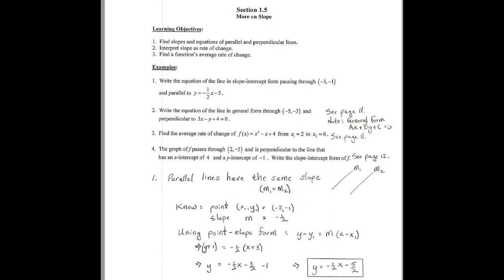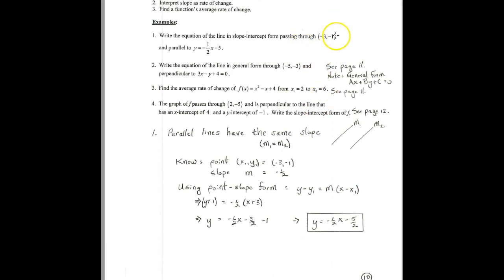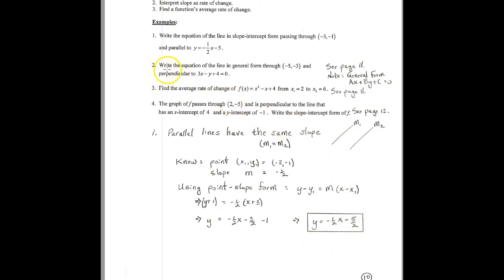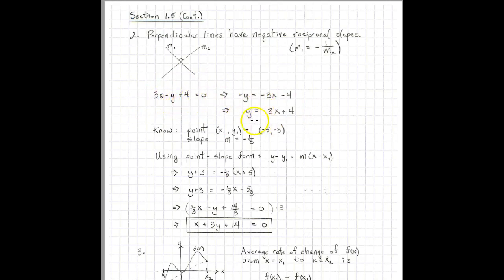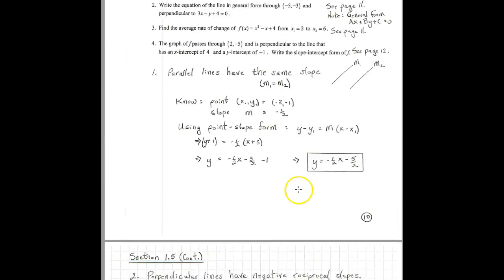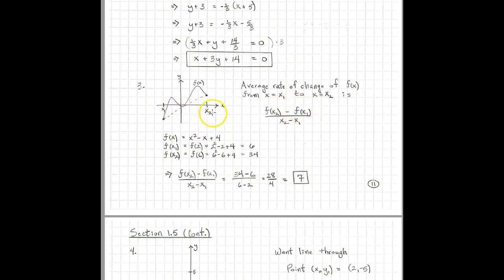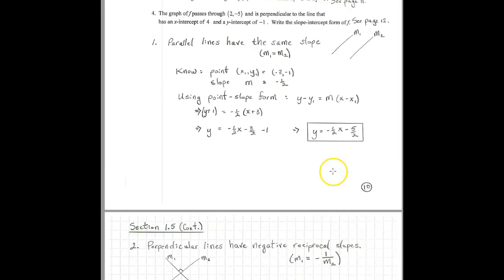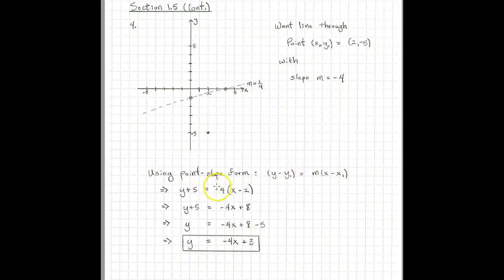Precalculus Section 1.5 Examples